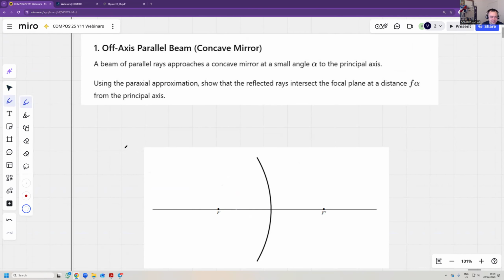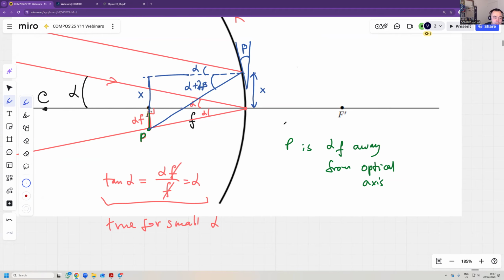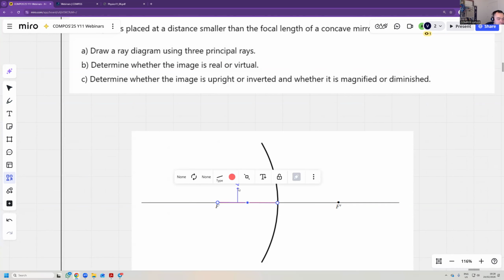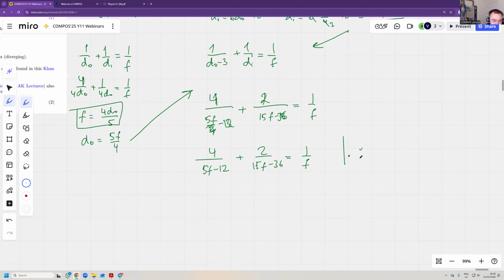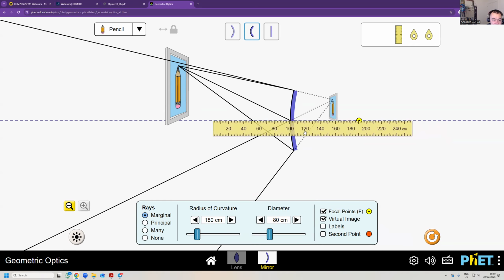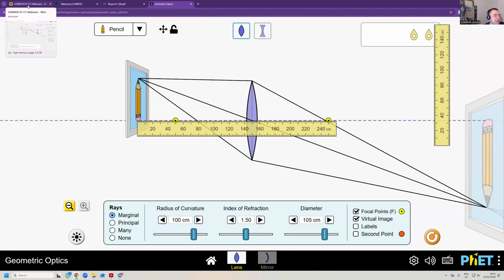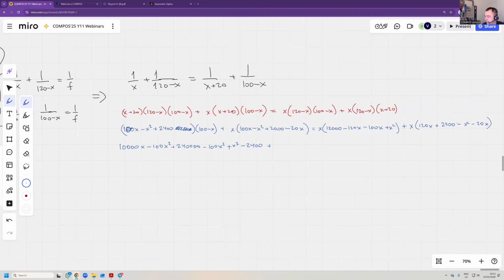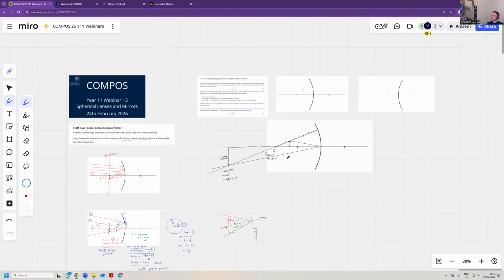COMPOS'25 Y11 Webinar 13 - Spherical Lenses and Mirrors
Spherical Lenses and Mirrors, Thin lens equation.
24/02/2026
Vlad Chernov